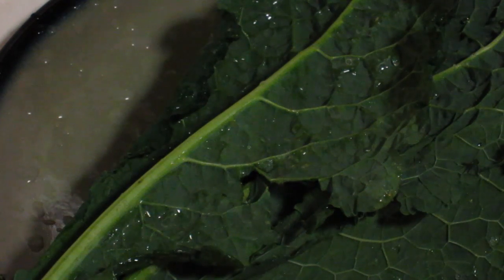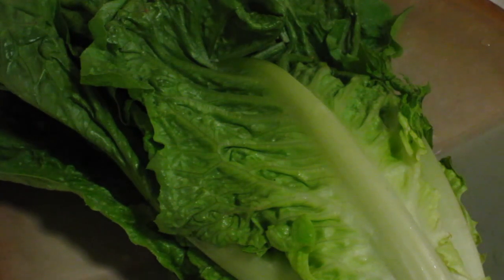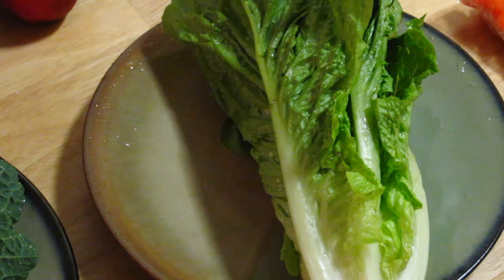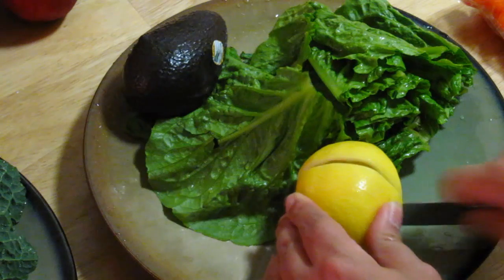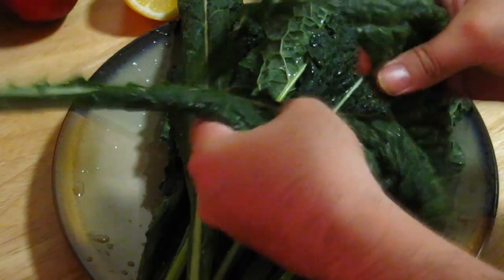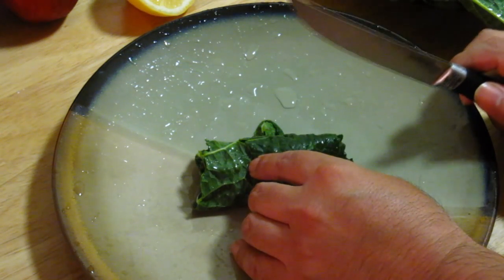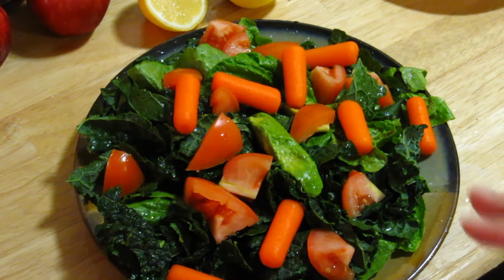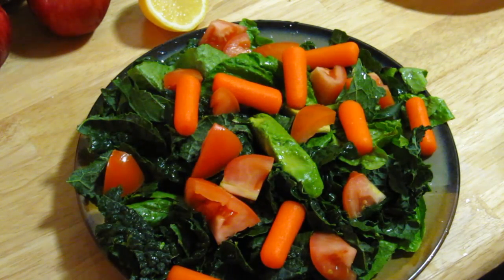How to Make Healthy Salad for Dinner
— Half head of Kale

— Ten little Carrots

— One Tomato

— Half head of Romain lettuce

— Half Lemon

— Half avocado

Extra info

Salads are usually served at the beginning of a meal, but a salad can also make a healthy, low-calorie meal all by itself. When you use lots of fruits and vegetables, they can also be loaded with vitamins and antioxidants. The key to keeping salads interesting is to change the ingredients each time you make one. Don't just think of the simple garden salad, but imagine adding fruits, nuts, and lean meats to your salad to make a great low-calorie, highly nutritious meal.

Greens

Most salads start with a pile of greens. Since greens are low in calories and are a good source of fiber, it's a great way to add volume to your meal without adding a lot of calories. There are different varieties of lettuce, such as iceberg, leaf, spinach, escarole, romaine, or butter. The darker lettuces offer more vitamins than pale iceberg, for example. Spinach has iron, and all varieties are low in calories. One cup of shredded lettuce has about 5 to 10 calories.

Vegetables

Almost any raw vegetable can be cut up and added to a salad. Green beans, snap peas, carrots, radishes, broccoli, cauliflower, zucchini, asparagus, artichokes, avocados, tomatoes, and cucumbers are all great suggestions. We need five to nine servings of fruits and vegetables per day, so eating a salad is a good way to meet those needs. Brightly colored vegetables have bioflavonoids, and the dark green vegetables are lowest in calories -- about 20 calories per half-cup serving.

Fruit

Blueberries, raspberries, blackberries, apple slices, and raisins add vitamins and antioxidants. The delicious burst of flavor and sweetness they add can also help you cut back on, or eliminate high-calories salad dressings. A half-cup of apple slices has 30 calories, and a half cup of berries has about 40 calories.

Nuts

Sprinkle a few nuts like walnuts, pecans, almonds, or cashews for a nice crunch. Just a few nuts will do, about a one-eighth cup of nuts adds about 90 calories. Walnuts are a great source of omega-3 essential fatty acids, and all of the nuts add protein and heart-healthy polyunsaturated fatty acids.

About me:
I'm a filmmaker; I like traveling to many places in California looking for the most unique and impressive places to shoot videos. In fact, California is such an amazing state with so many places to visit like art museums and landmarks! But many people don't have the opportunity to visit California because it's very expensive to travel to the Golden State. Instead of traveling, I will take you on a tour to those places and my travel videos will show you a lot of scenic sights and monuments absolutely free on my Youtube Channel.

The Aloha Robert Travel Show

This video is copyrighted by Aloha Robert and may not be used without my personal permission.